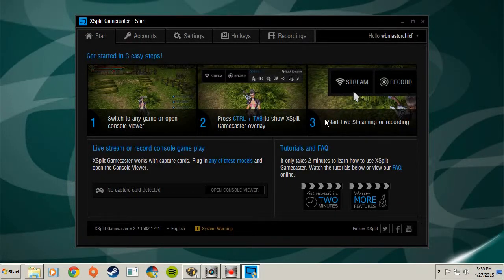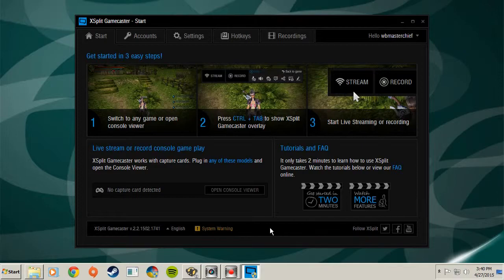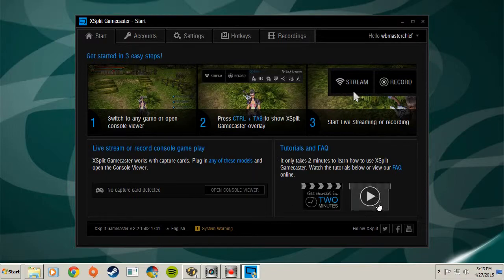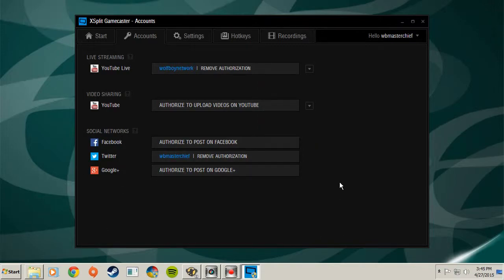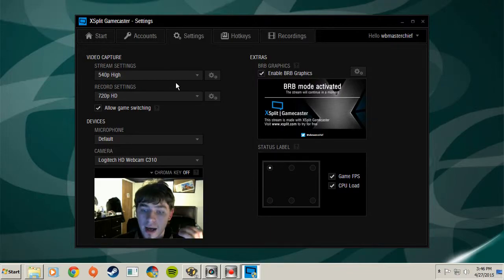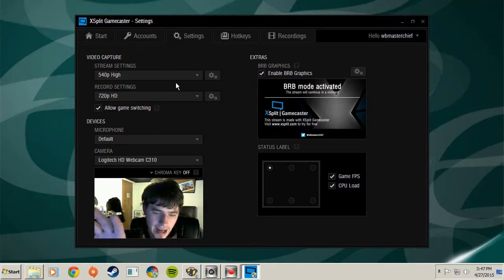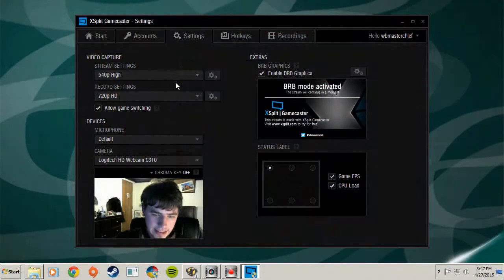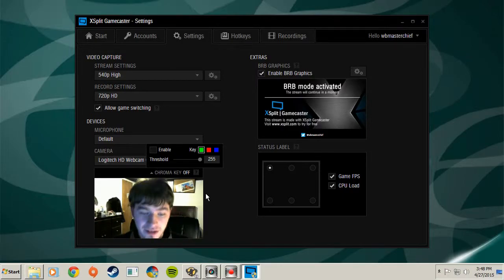XSplit Review - "Is it Worthy?" [Generation One: "Wolfboy Tech"]